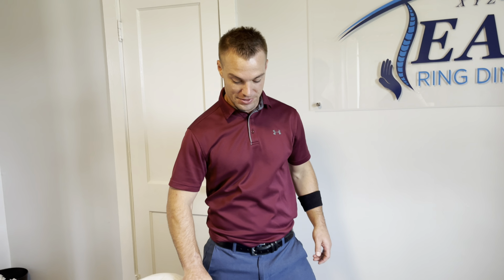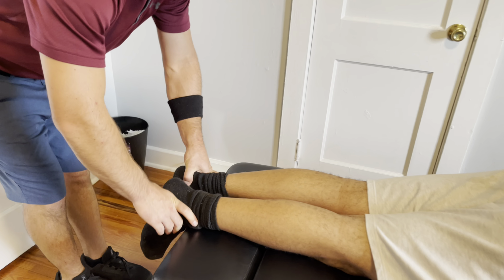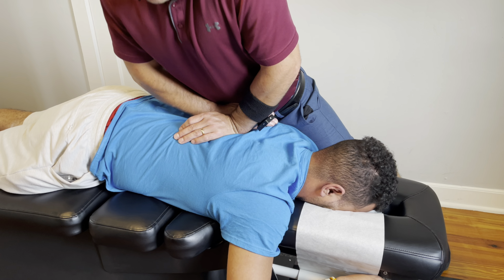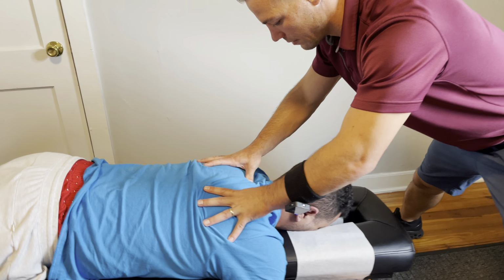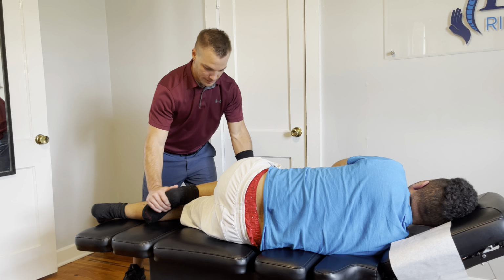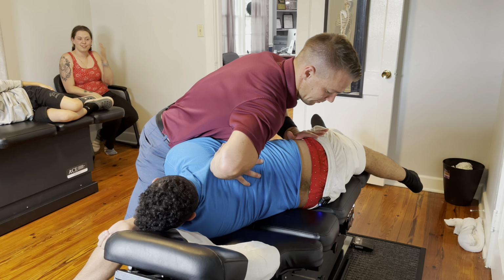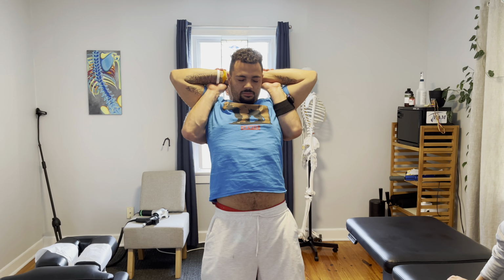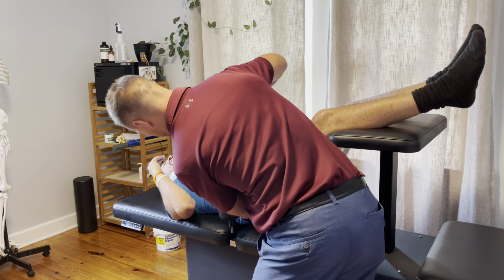Loudest Cracks Ever + Huge Ring Dinger® First Chiropractic Adjustment!!!